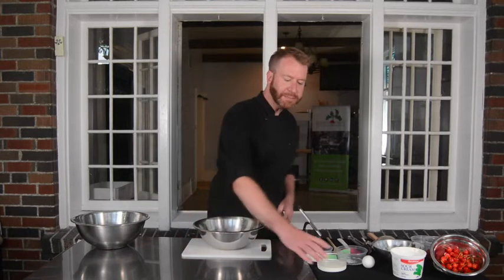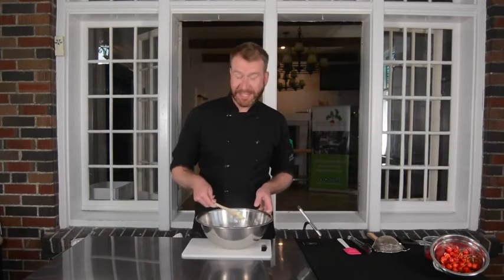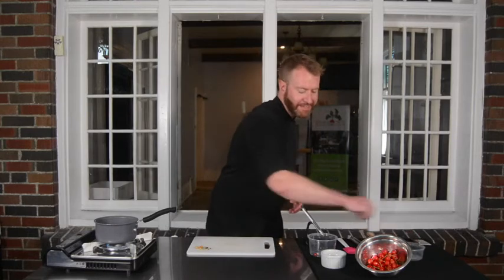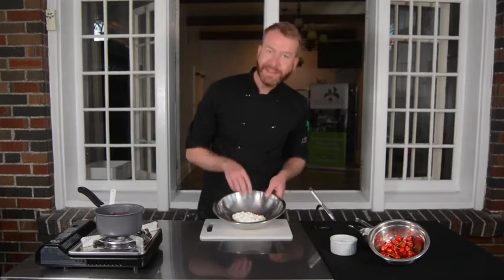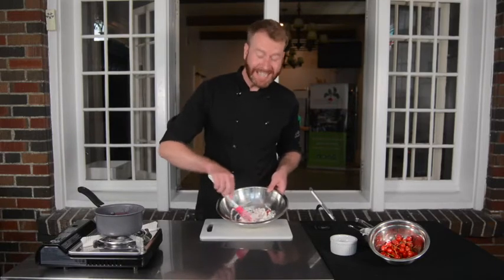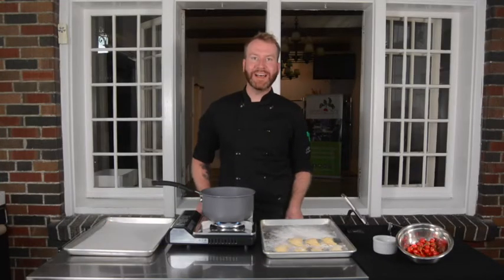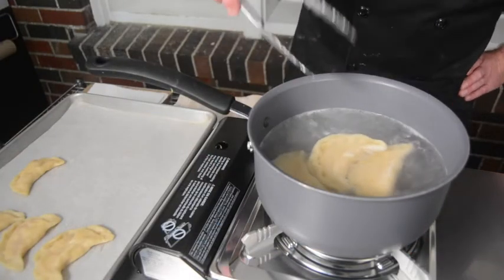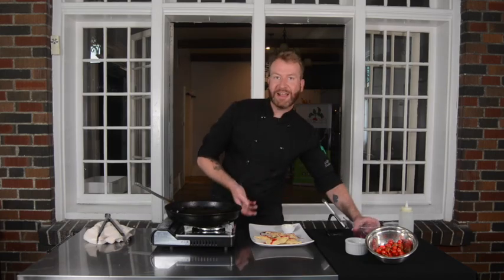Cherry Vareniki | July Kid's Cooking Class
Today chef Ryan shares a GC! twist on a classic - Vareniki! Follow along for a sweet dessert-style dumpling that is sure to impress!

Ingredients

Dough
1 egg
1 tablespoon sour cream
½ cup of milk
1 ½ tablespoon sugar
½ teaspoon of salt
2 cups flour

Filling
1 cup of cherries
¼ cup sugar
1 cup cottage cheese

Garnish
Fresh cracked pepper
Sour cream

Directions

Start by whisking your egg together with sour cream and milk until you get an even texture. Add the sugar and salt and then switch to a spatula and mix in the flour. Once the dough starts to get tricky to mix, switch to using your hands and knead the dough until it is no longer sticky. Place in an oiled bowl and cover with cling film. Allow dough to rest while you make the filling (at least 30 minutes).

To make the filling place your cherries in a small pot with the sugar and a tablespoon of water.  Place on medium heat and simmer until cherries begin to break down but not turn to mush. Strain the cherries saving the liquid and set aside. Once cherries are cooled completely, roughly chop them and mix with the cottage cheese and a pinch of salt.

Once the dough has rested and your filling is cooled and together it's time to assemble! Cut your dough in half and recover the half you are not using with cling film again. On a floured surface roll out your ball of dough so that it is fairly thin. Using a cup or a cookie cutter stamp out circles. Flour the cup to make it easier to cut circles.

One by one fill your circles with filling, placing the filling in the centre.
Fold over the edges and tighten them up with your fingers, making sure it's firm enough for your filling not to fall out. Bring a pot of water up to boil. Add 5-7 dumplings at a time and cook until they float up to the top. Drain with a slotted spoon and transfer to a baking sheet. Once all the vareniki has been boiled it's time to lightly fry them in oil just until light gold in colour. Serve with sour cream, a sprinkle of black pepper and drizzle the leftover juices from cooking the cherries on top. Enjoy!